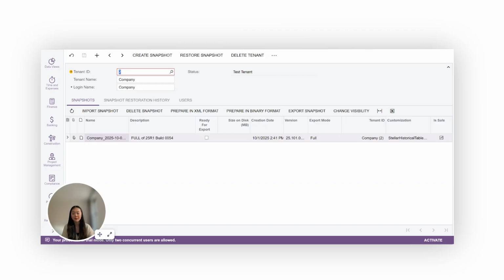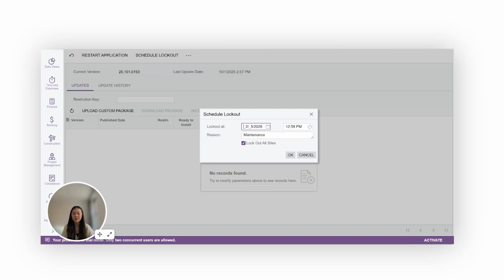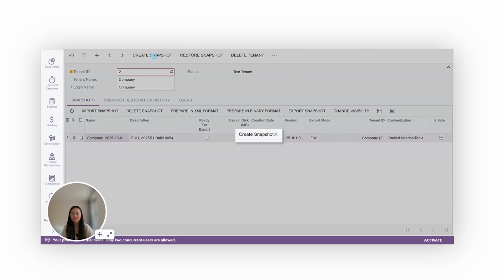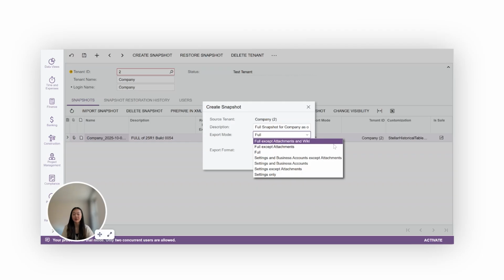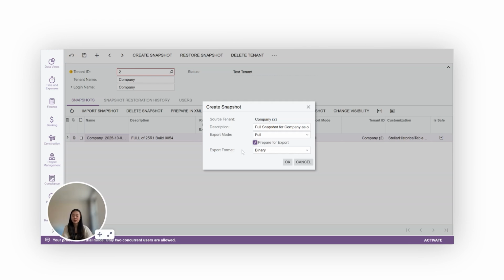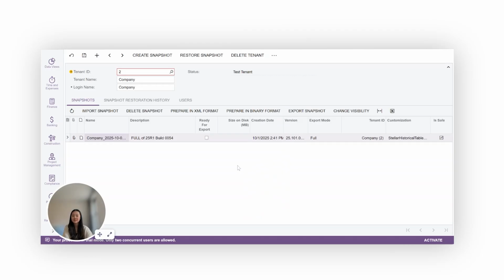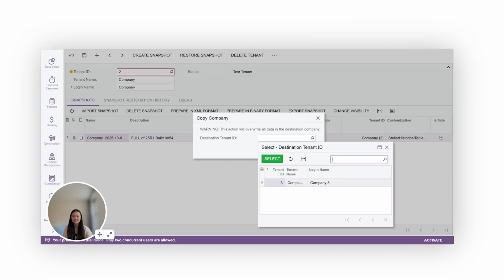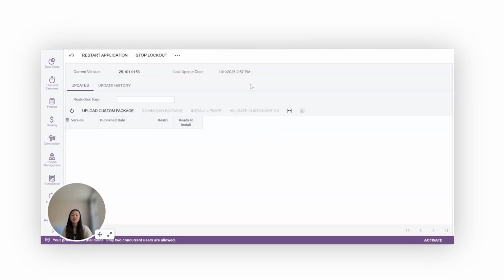How to Create & Restore Snapshots in Acumatica | Tenant Copy & Data Backup Tutorial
📚 Chapters:
0:00 Introduction to Acumatica Snapshots
0:07 Accessing Tenant Screen
0:32 Preparing for Snapshot Creation
0:43 Enabling Maintenance Mode (Critical Step)
1:15 Why Lockout Mode is Required
1:26 Creating Tenant Snapshot
1:52 Snapshot Configuration Options
2:26 Understanding Export Modes
3:12 Prepare for Export Feature
3:36 Snapshot Creation Process
3:49 Viewing Created Snapshots
3:56 Preparing Snapshot for Export (XML/Binary)
4:18 Exporting Snapshot to Local Computer
4:32 Importing Snapshot from Another Site
5:09 Copying Data Between Tenants
5:53 Disabling Maintenance Mode
6:16 Conclusion

Learn how to create, export, restore, and copy tenant snapshots in Acumatica! Complete guide to data backup, tenant management, and snapshot restoration for system administrators and IT teams.

💡 Complete Snapshot Management:
Before You Start - Maintenance Mode (CRITICAL):
⚠️ MUST enable maintenance mode before creating snapshots

Navigate to Apply Updates screen
Click "Schedule Lockout"
Enter reason (e.g., "Creating snapshot")
Locks users out during snapshot creation
Prevents transaction processing during backup
System reminds you if forgotten
Button changes to "Stop Lockout" when active

Step 1: Access Tenant Screen

Navigate to Tenants screen
Click magnifying glass to view all tenants
Select tenant for snapshot (e.g., Tenant ID 2, Company 2)
Identify correct tenant before proceeding

Step 2: Create Snapshot

Click "Create Snapshot" button
Dialog box appears for configuration
Enter descriptive name: "Full snapshot for [Company] as of [Date]"
Naming convention helps identify snapshots later
Include company name and date for organization

Export Mode Options:
Full (Most Common):

Complete database snapshot
All transactions and documents
All settings and configurations
Attachments included
Wiki content included
Entire tenant backed up

All Transactions Without Attachments:

Complete data without file attachments
Smaller file size
Faster processing
Documents and transactions included

All Transactions Without Wiki:

Everything except wiki content
Includes attachments
Excludes knowledge base

Settings and Business Accounts:

Configuration data only
Customer/vendor records
System settings
No transaction history

Settings Only:

Pure configuration backup
No business data
No transaction records
Clean slate with settings

Step 3: Prepare for Export
✅ Check "Prepare for Export" during creation

Allows immediate export after snapshot completes
Saves to local computer folder
Can also prepare later if unchecked
Flexible timing options

Alternative: Prepare Later

Create snapshot without export preparation
Return later to prepare
Select snapshot from list
Click "Prepare XML Format" OR "Prepare Binary Format"
Checks "Ready for Export" box
Then click "Export Snapshot"

Step 4: Export Snapshot

Snapshot appears in list when complete
Multiple snapshots shown if created
Select snapshot to export
Choose XML or Binary format
Downloads to local computer
Save for backup or migration purposes

Step 5: Import Snapshot (Restore from Backup)
Use Case:

Restore from backup
Migrate data from different Acumatica site
Copy production to test environment
Disaster recovery

Process:

Click "Import Snapshot" button
Browse local computer folder
Select snapshot file (.zip format)
Import into current site
Snapshot becomes visible in list
Ready to restore to tenant

Copying Data Between Tenants:
Within Same Site:

Click three-dot menu (Actions)
Select "Copy Tenant"
System prompts for destination tenant
Example: Copy Tenant 2 → Tenant 3
Click OK
Confirm overwrite warning
⚠️ Overwrites ALL data in destination tenant
Destination becomes exact copy of source
Useful for creating test environments

Step 6: Disable Maintenance Mode (CRITICAL):
⚠️ Don't forget this step!

Return to Apply Updates screen
Click "Stop Lockout"
Users can access system again
Normal operations resume

Perfect for Acumatica system administrators, IT managers, and technical teams managing tenant backups, data migration, and disaster recovery planning!

Essential training for maintaining data integrity and business continuity in Acumatica Cloud ERP.